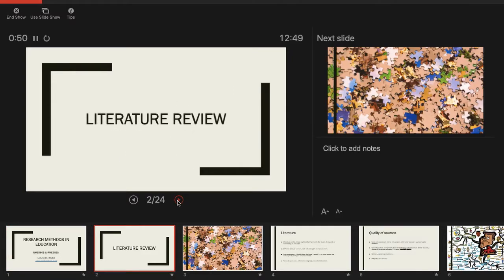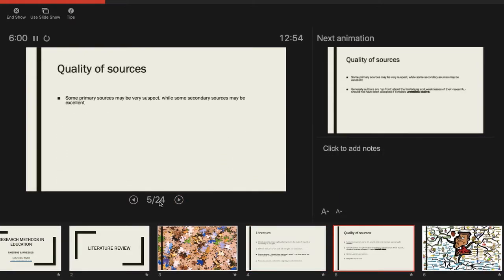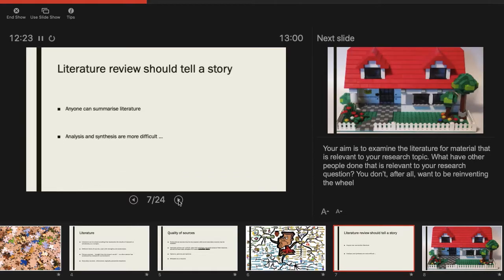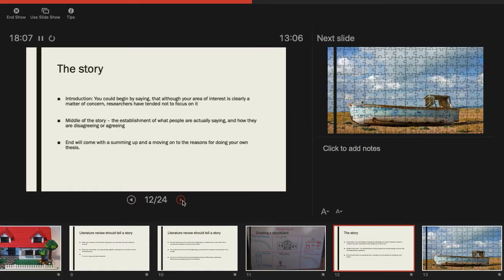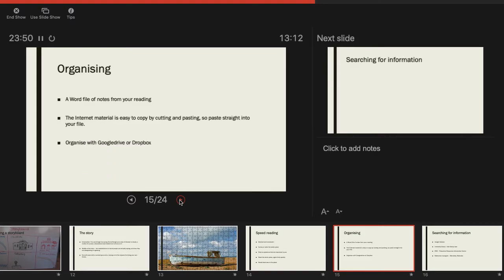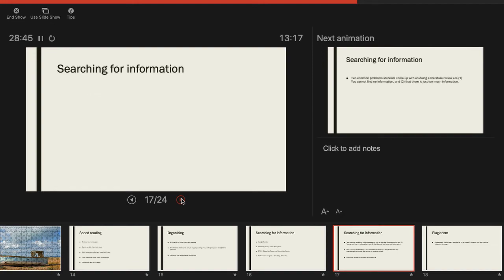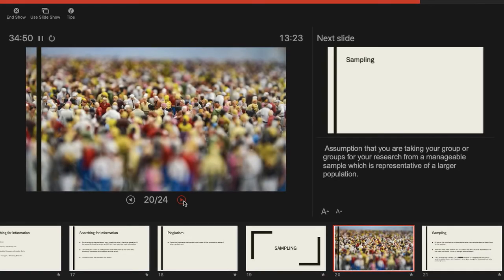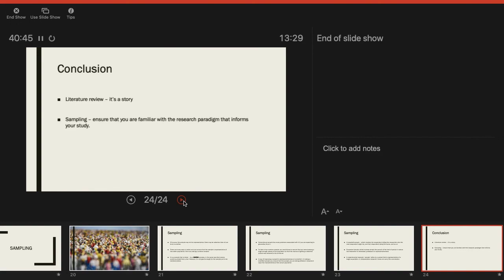Research Methods (Literature review and sampling)